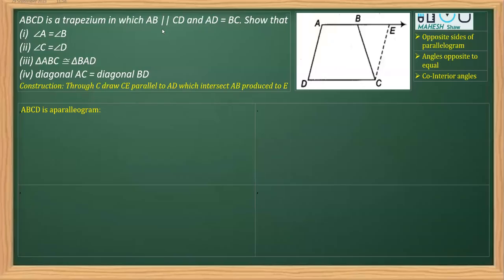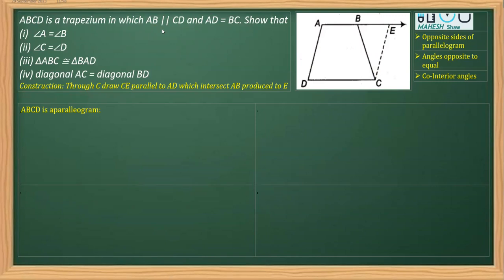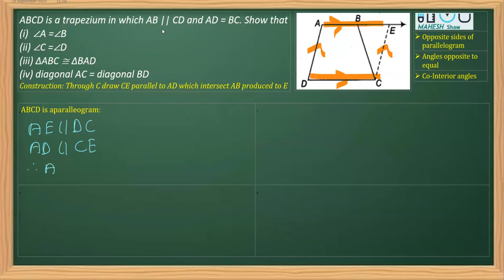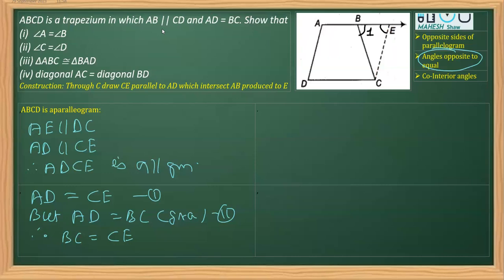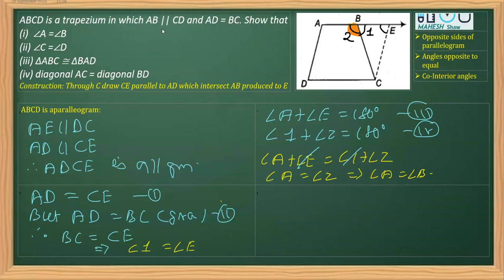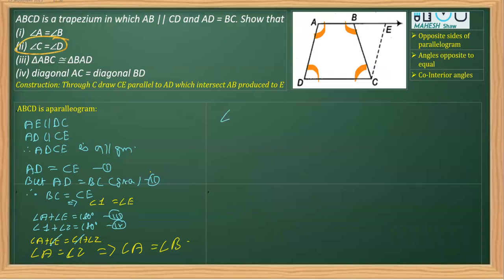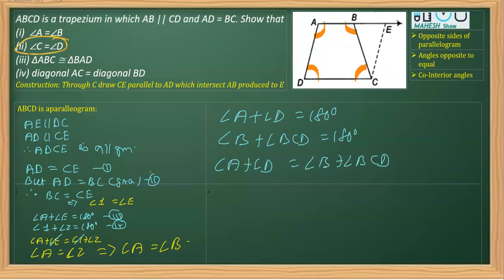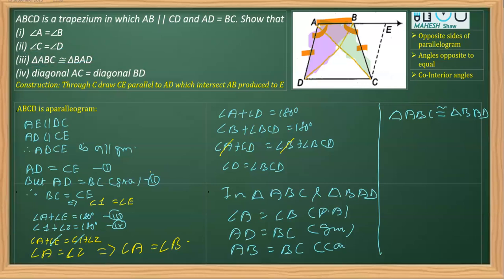ABCD is a trapezium in which AB CD and AD = BC. Show that (i) ∠A =∠B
ALTERNATE METHOD
CLASS 9 NCERT SOLUTION VIDEOS GEOMETRY

ABCD is a trapezium in which AB  CD and AD = BC. Show that
(i)  ∠A =∠B
(ii) ∠C =∠D
(iii) ∆ABC ≅ ∆BAD
(iv) diagonal AC = diagonal BD